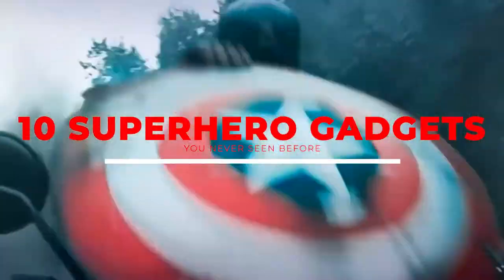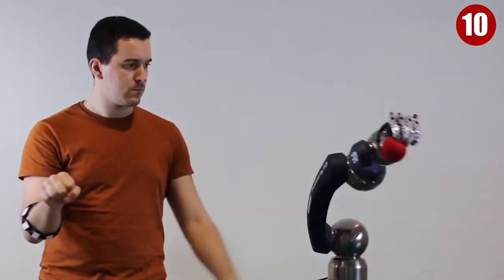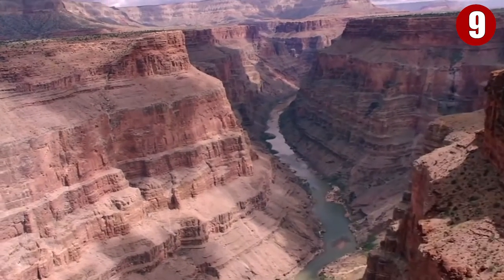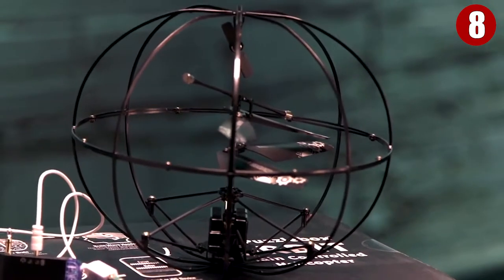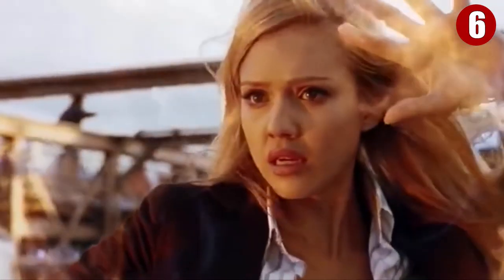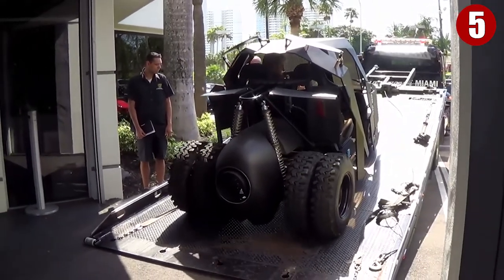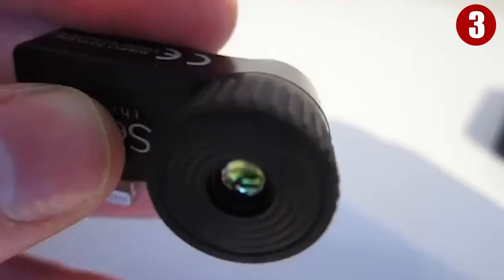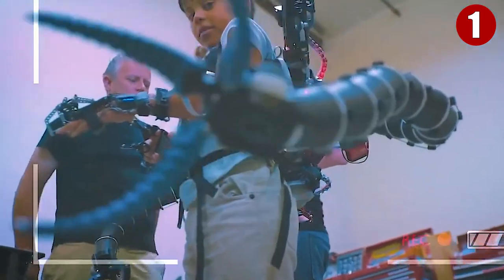10 Superhero Gadgets You've Never Seen Before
10 Superhero Gadgets You've Never Seen Before

Growing up, we all looked up to some of the superheroes we've watched in movies and somehow, we wanted to become them. Superheroes are amazing for a lot of reasons and one of which are their unique superheroes. From super speed and super strength, to invisibility powers and x-ray visions, you name it. A lot of us also had a debate at some point about why they wanted to be their favorite superheroes and while they are amazing, they don't have their powers.

Luckily, there are some really cool gadgets and technology that are replicated from the superheroes' powers. Although they may not really work similarly to the movies we've watched. It's still an amazing gadget that a lot of us in all ages should try! Be sure to watch the whole video because you'll definitely want to have one of these gadgets, either a gift for your loved ones or just for yourself!